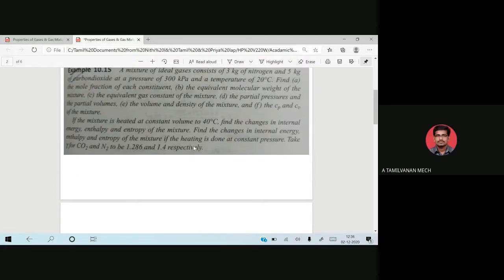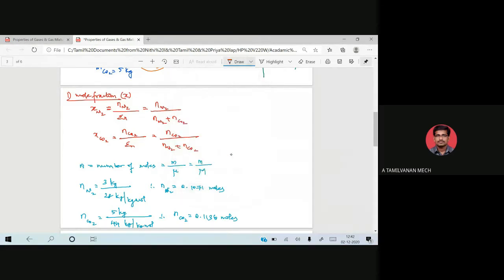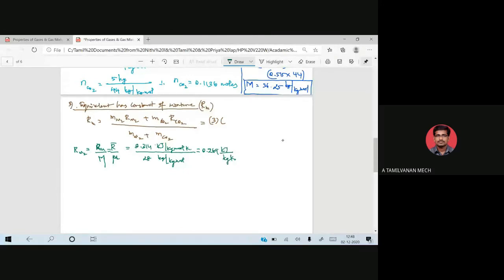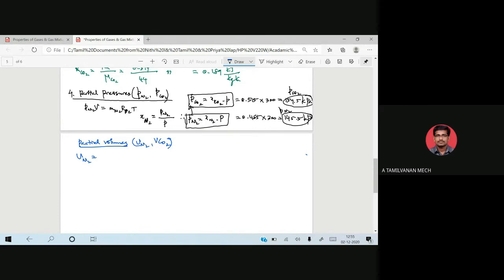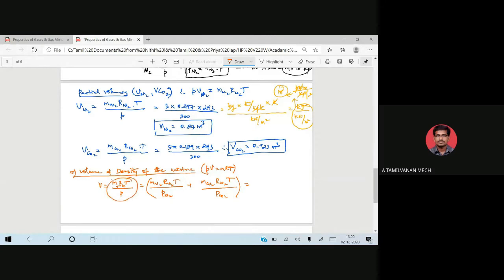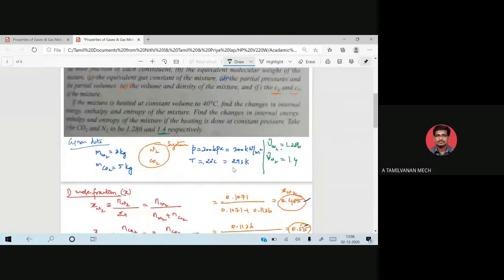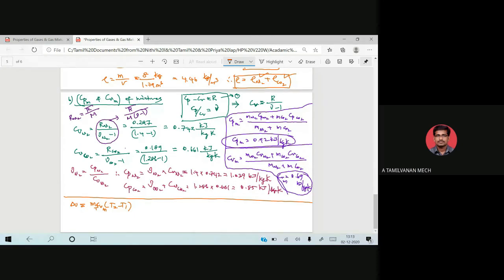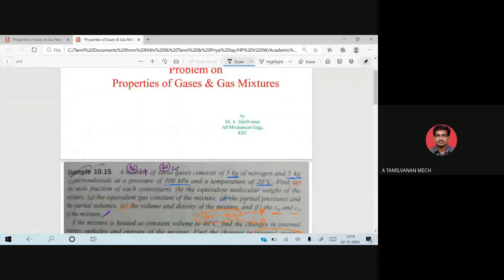Engineering Thermodynamics - Problems on properties of gas mixtures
How to determine the properties of a  mixture of two gases